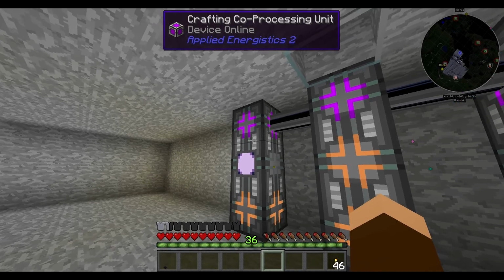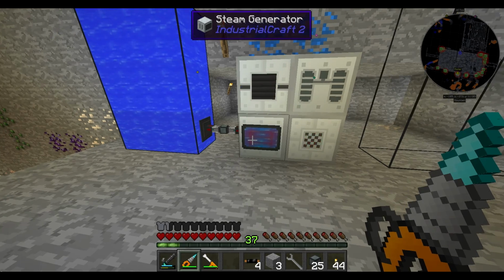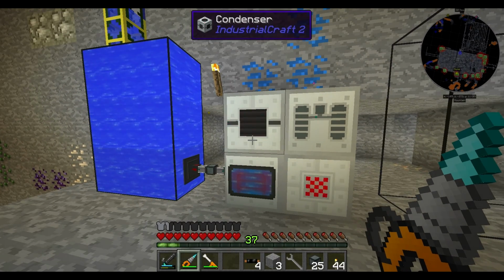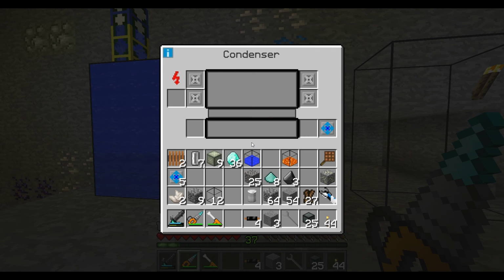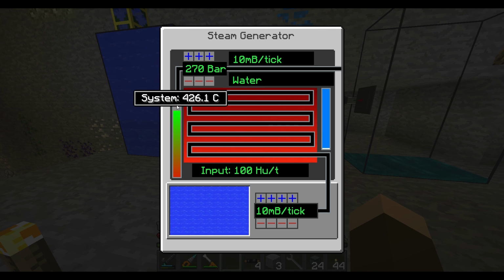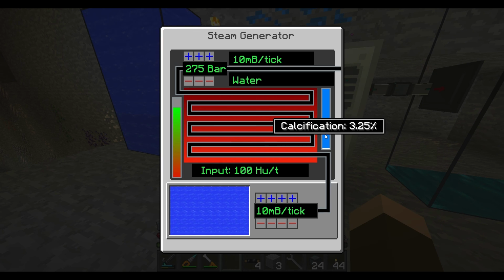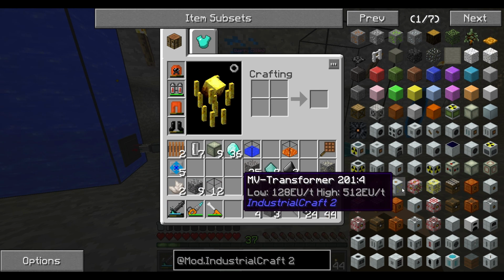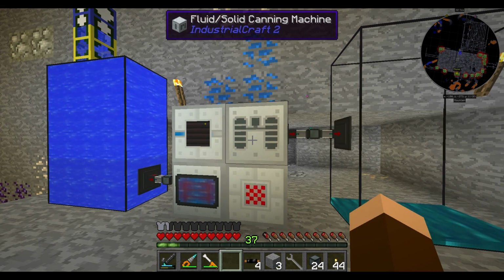Minecraft 1.7.10 Modded LP Episode 10 - Starting To Go Nuclear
Episode 10!

In this episode I show some changes I've made to my crafting room, updates to the ME system and how I am starting to get ready to go nuclear by creating a system that makes IC2 coolant.

Good Starts and Rollanddrop by Jingle Punks